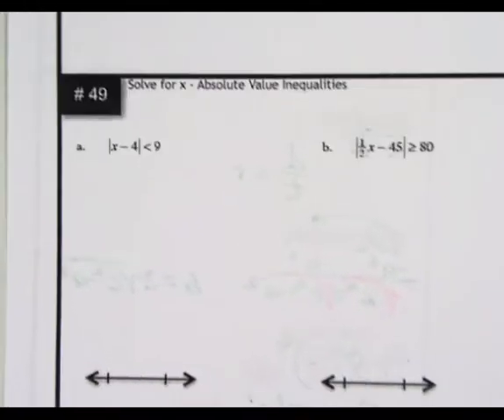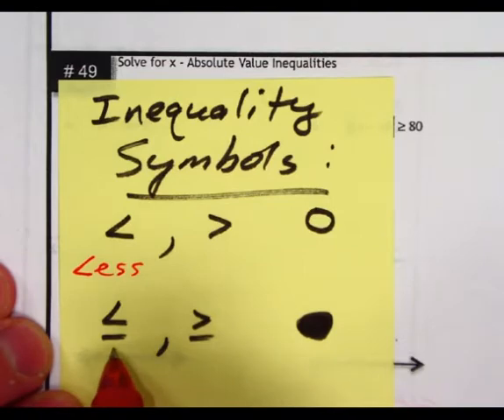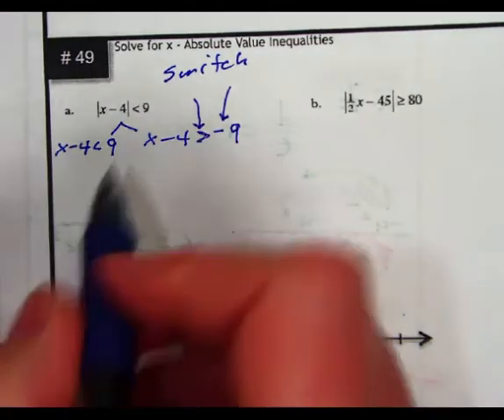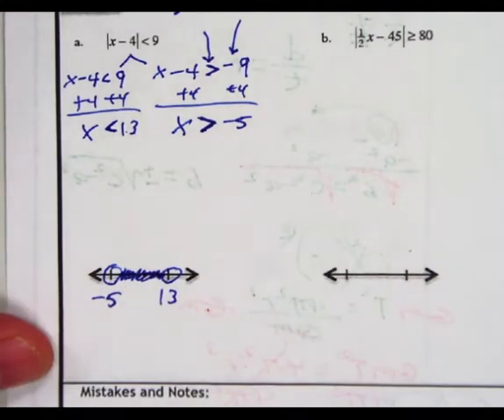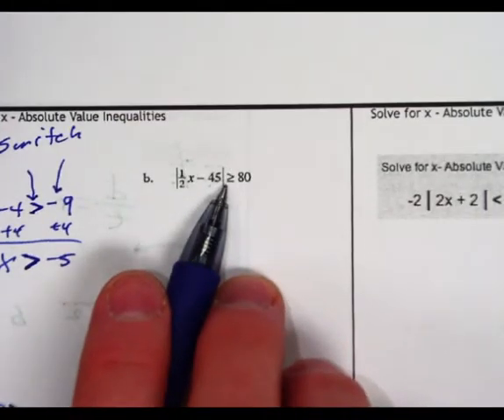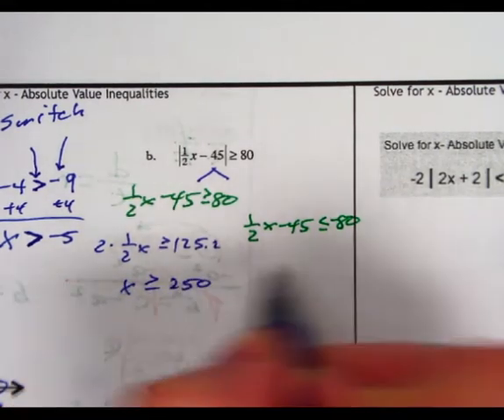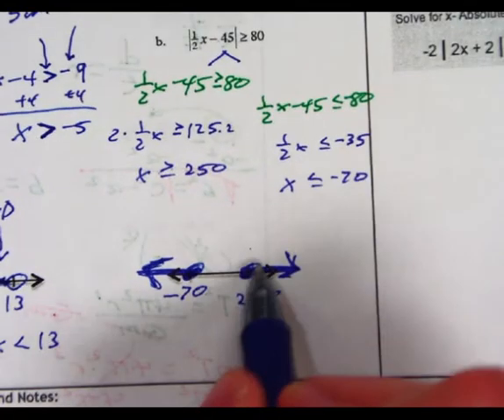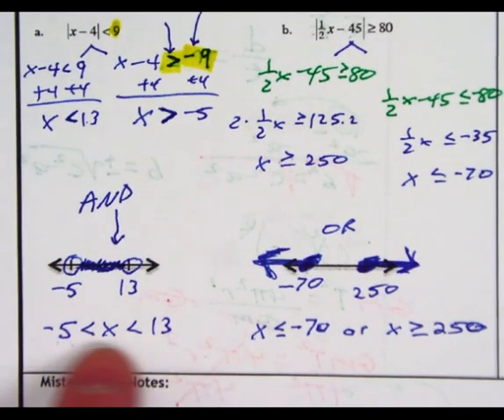Target #49:Absolute Value Inequalities.mp4